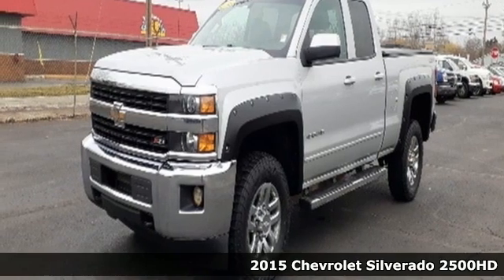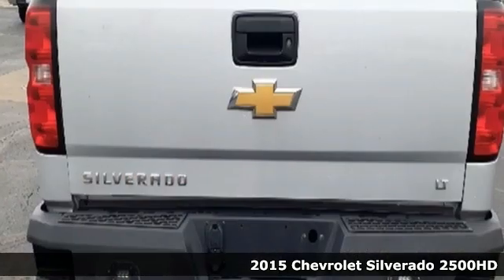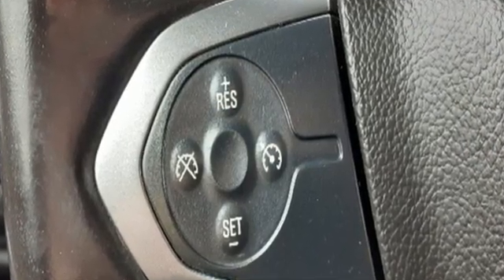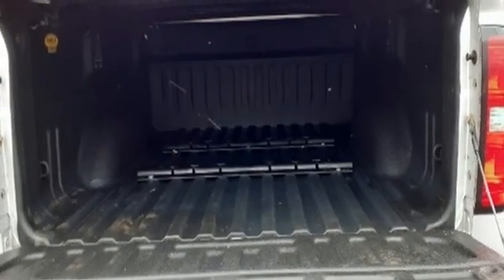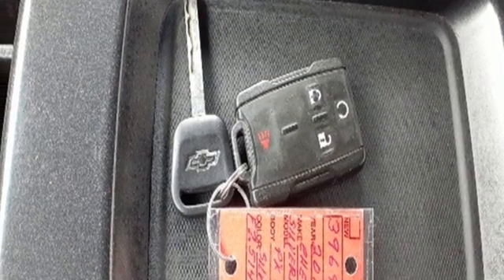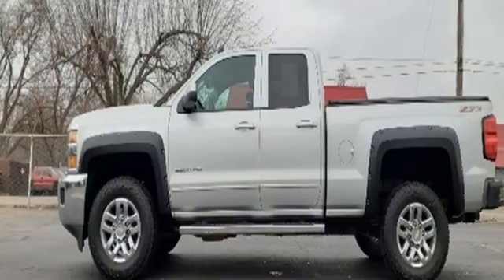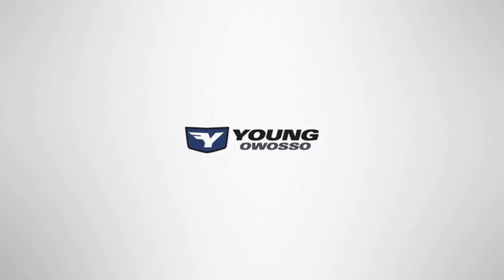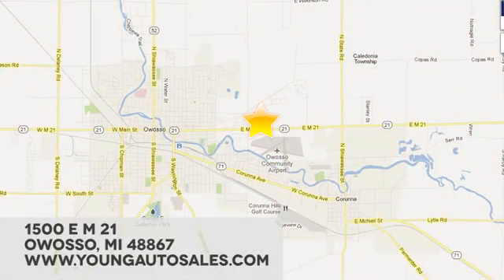Used 2015 Chevrolet Silverado 2500HD Lansing MI Flint, MI #39698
Year: 2015
Make: Chevrolet
Model: Silverado 2500HD
Trim: LT
Engine: Vortec 6.0L V8 SFI Flex Fuel VVT
Transmission: 6-Speed Automatic HD Electronic with Overdrive
Color: Silver
Interior: Jet Black
Mileage: 232659
Stock #: 39698
VIN: 1GC2KVEG8FZ514141
Recent Arrival! Clean CARFAX. CLEAN CARFAX!, REMOTE START!, DOUBLE CAB!, TRAILERING EQUIPMENT!, ONSTAR!, BLUE TOOTH!, REAR VISION CAMERA!, 3-MONTH SIRIUS XM TRIAL!.brbr2015 Chevrolet Silverado 2500HD LT Vortec 6.0L V8 SFI Flex Fuel VVT 4WD Silver Ice MetallicbrbrbrCars sell for less in Owosso! Our vehicles move quickly!

Address:
1500 E Main St